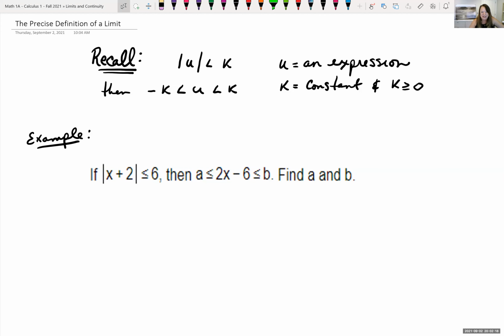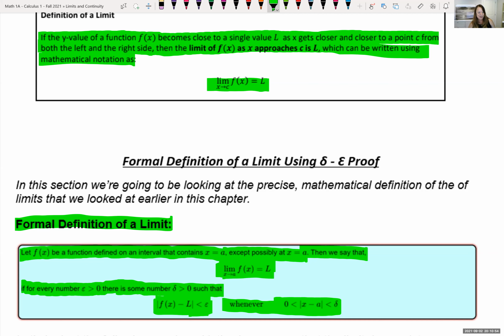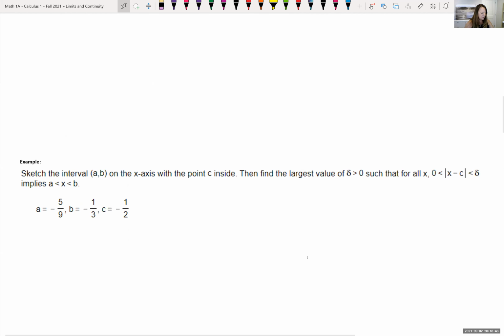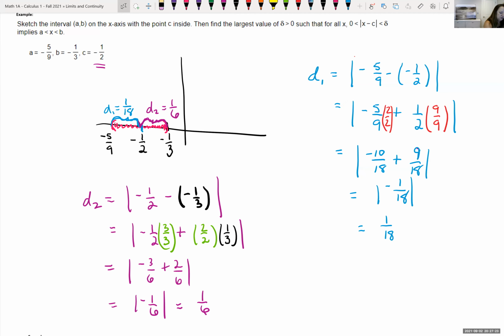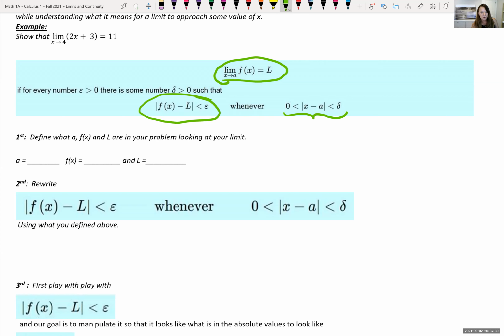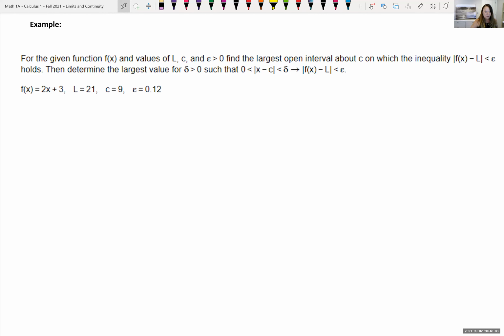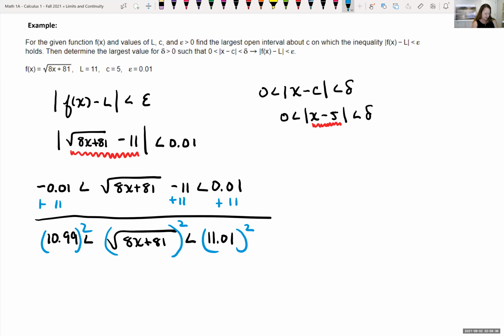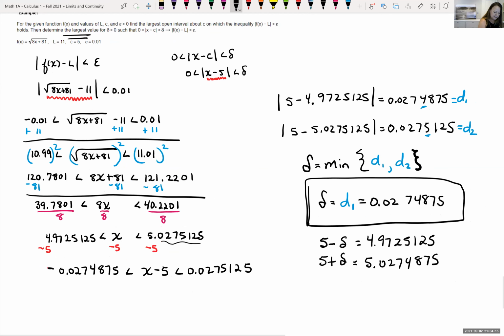Precise Definition of a Limit - Calculus 1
In this video we look at the formal definition of a limit and do multiple examples finding delta.